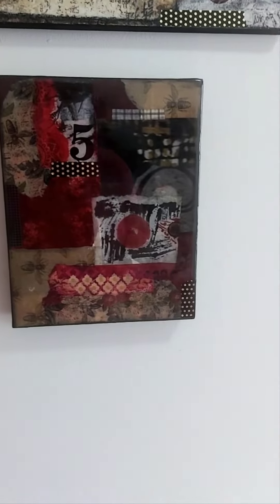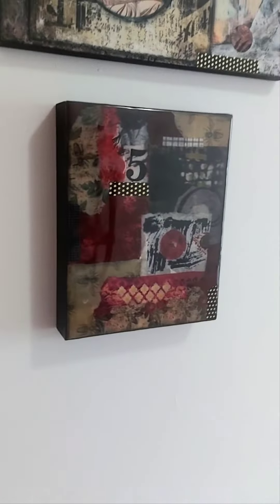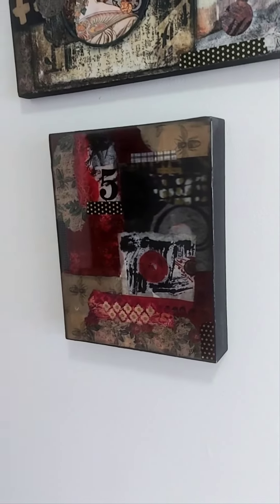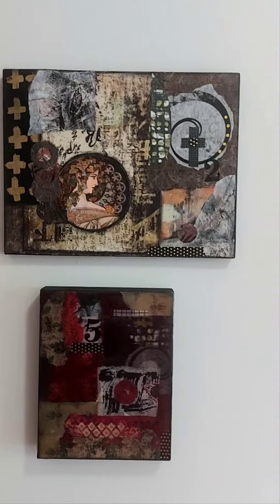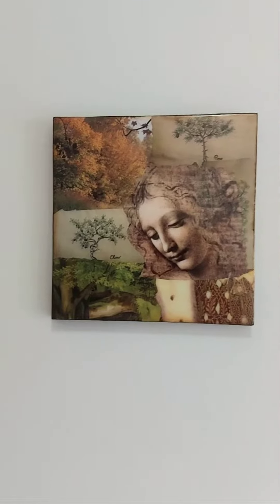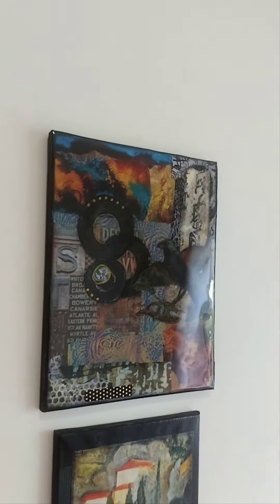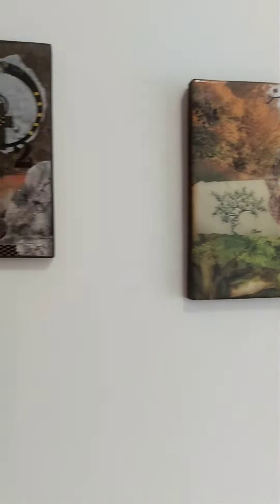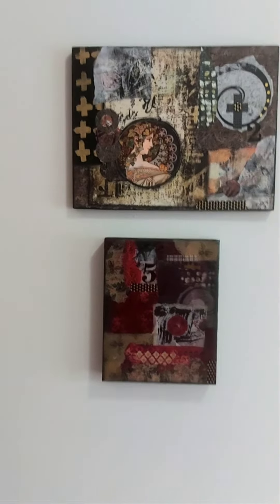October 24, 2022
collage finished with resin or varnish